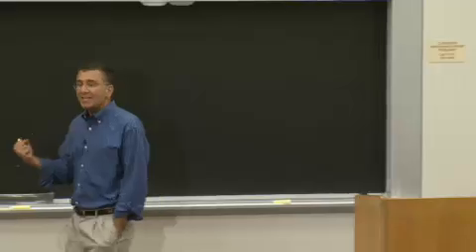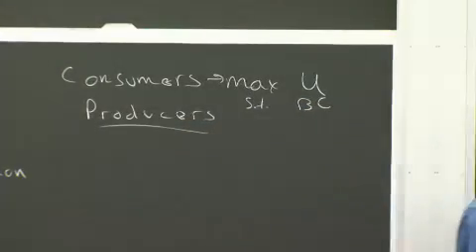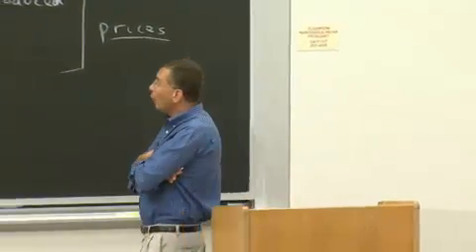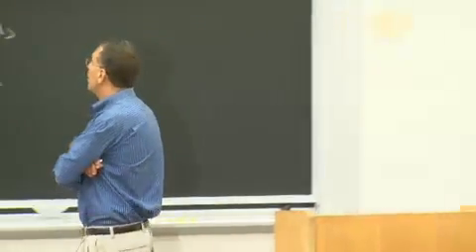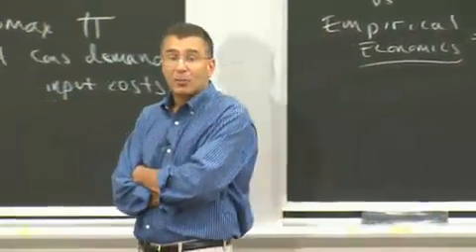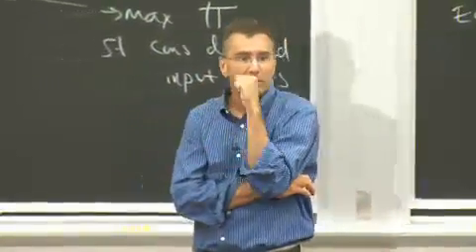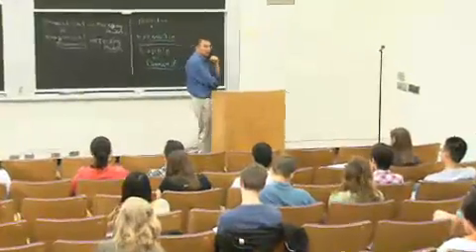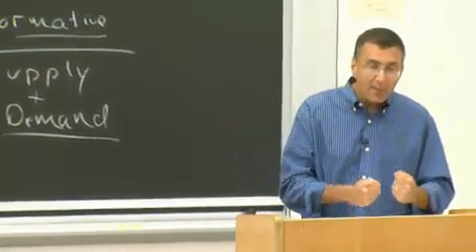principles of micro economics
lecture in micro economics and its principles - an easy way to understand micro economics